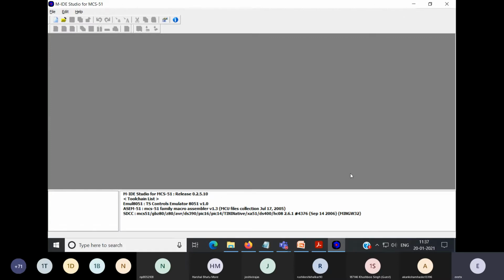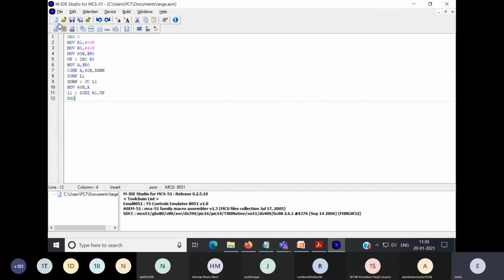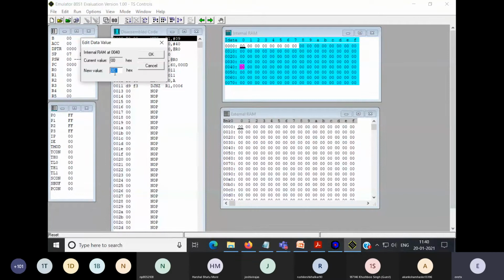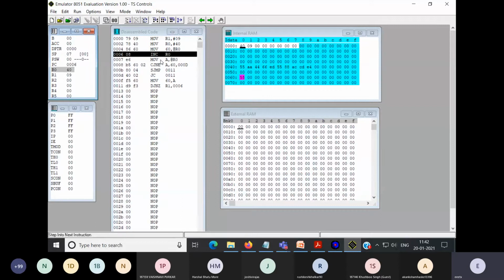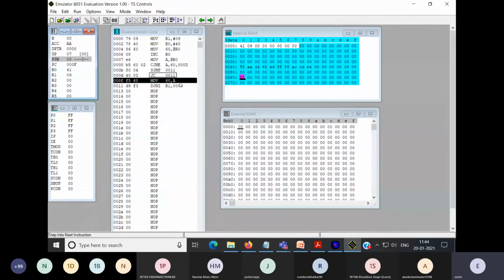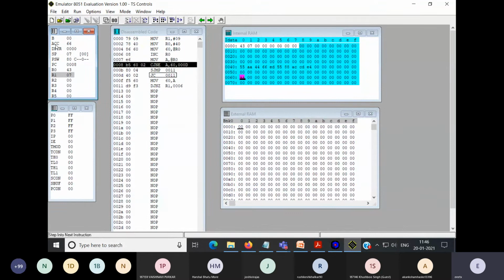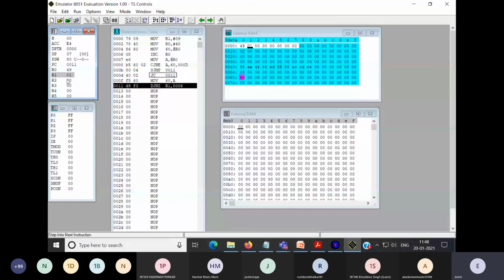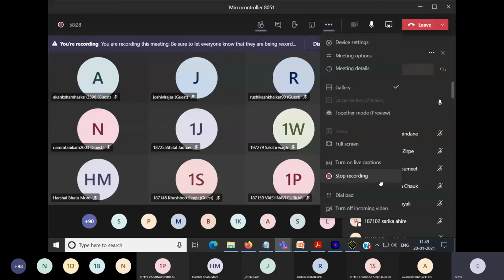Microcontroller 8051 ALP to find Largest/Smallest Number | largest number logic | Live Demo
This video demonstrate, How to find largest and smallest number from group to 10 numbers using assembly language programming for 8051 Microcontroller.